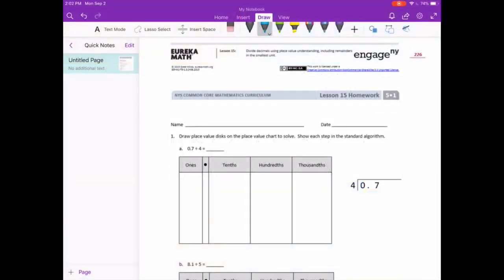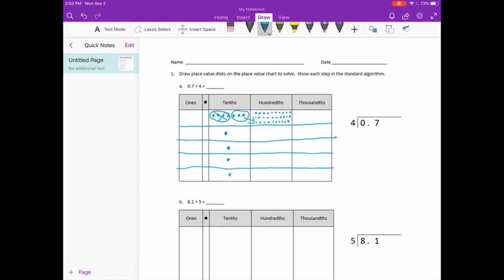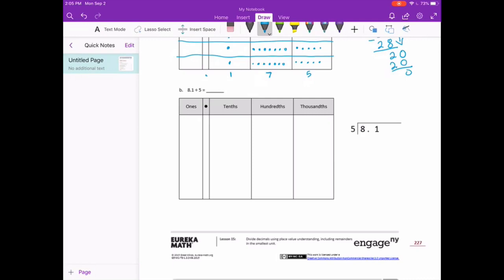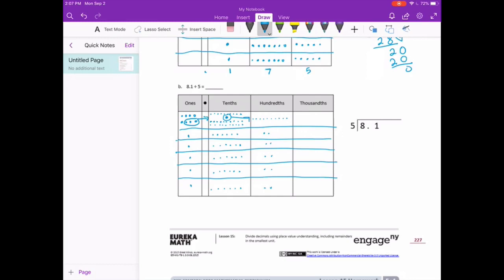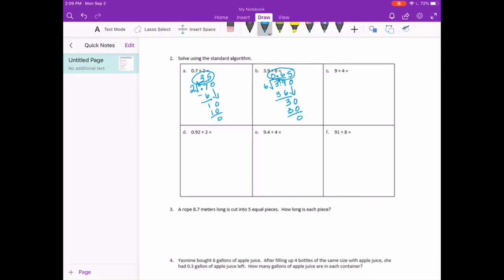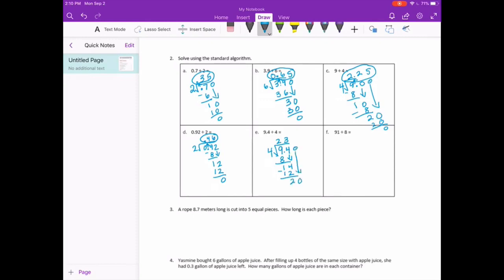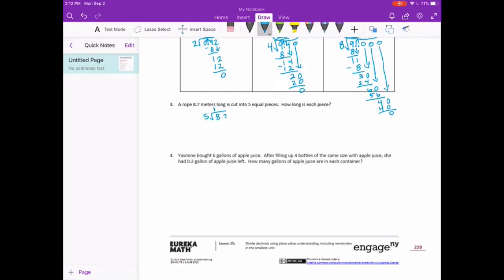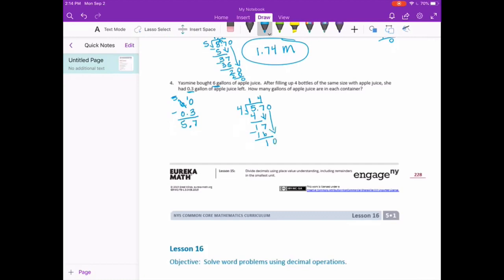Engage NY Eureka Math Grade 5 Module 1 Lesson 15 Homework